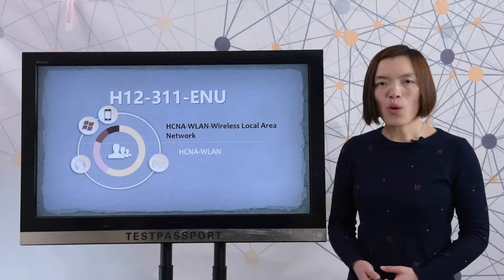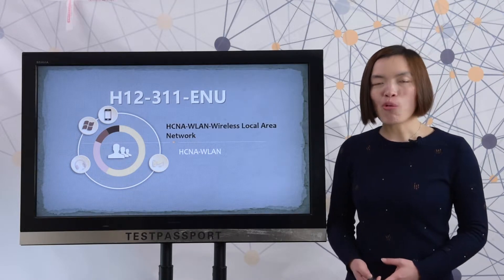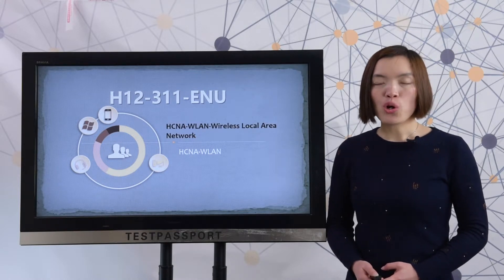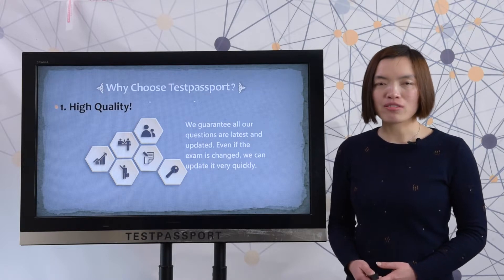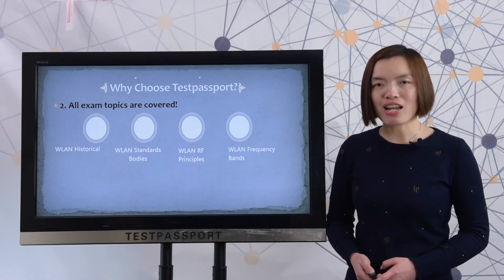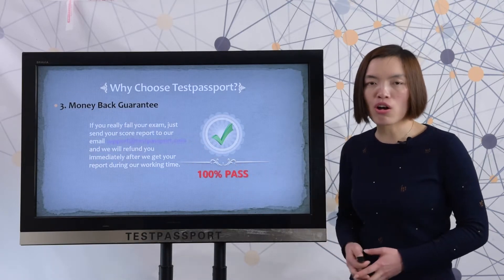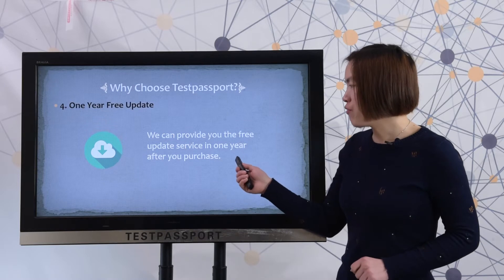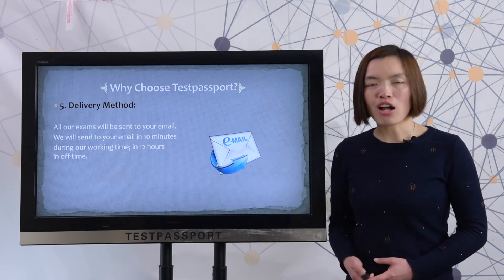2018 New Huawei HCNA-WLAN H12-311-ENU Real Guides from Testpassport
Huawei HCNA-WLAN H12-311-ENU real guides from Testpassport are the latest version in 2018, which are valuable in your preparation. Share some Huawei H12-311-ENU questions and answers below.

1.Which period of time does preliminary application of wireless networks begin?
A.During the First World War
B.During World War II
C.In the late 20th century
D.After 2000
Answer: B

2.IEEE is the standards organization responsible for United States radio frequency use.
A.True
B.False
Answer: B

3.Which of the following standards organization for the WLAN device is certified to achieve interoperability of WLAN technology()?
A.WiFi Alliance
B.IEEE
C.IETF
D.FCC
Answer: A

4.Which of the following protocol is set by IEEE 802.11 standard()? (Select 3 Answers)
A.802.11a/b/g/n
B.802.11i
C.802.1X
D.802.11s
Answer: A B D

5.Which of the following standard is set by WiFi Alliance()? (Select 2 Answers)
A.802.11a/b/g/n
B.WPA
C.WPA2
D.802.11i
Answer: B C